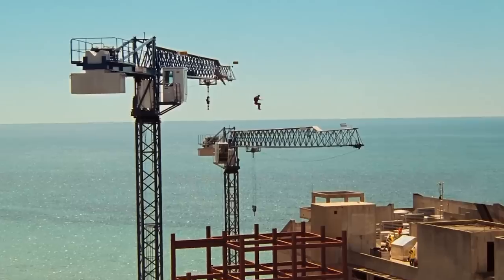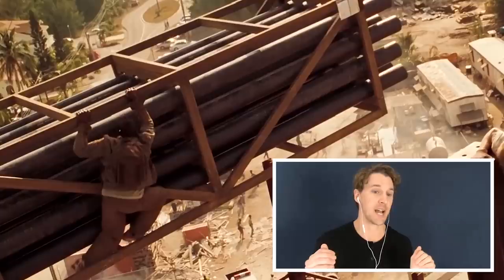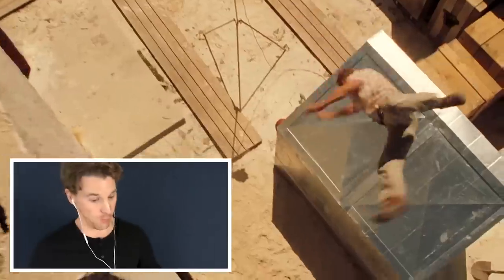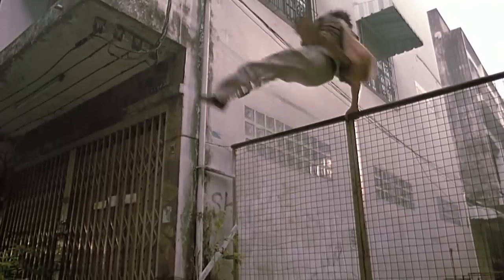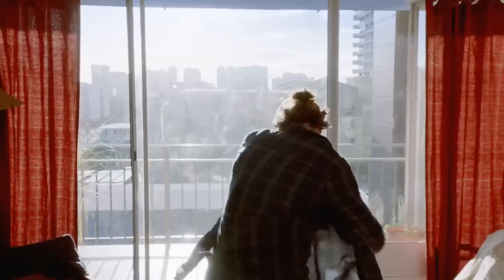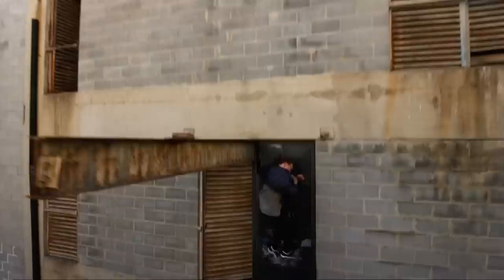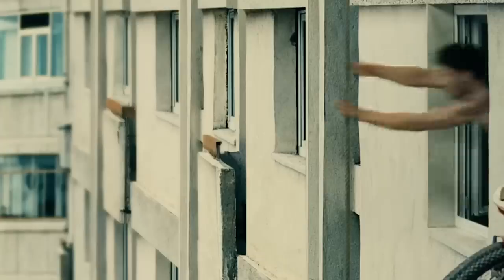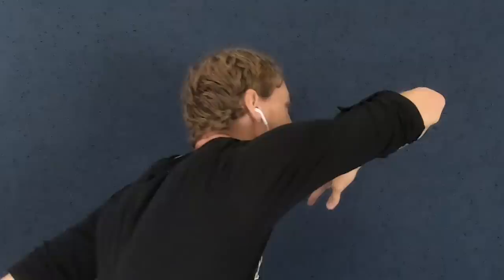Parkour Expert Breaks Down Parkour Scenes from Movies & TV | GQ Sports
Parkour expert Jesse La Flair breaks down parkour scenes from movies and TV, including 'Casino Royale,' 'Ong-Bak,' 'Hawaii Five-0,' 'The Office' and 'District B13.'

With GQ Sports, the real action is off the field. Get an all-access pass to the world's coolest, most stylish athletes with original series like My Essentials, Actually Me, My First Million, Game Points & More. Watch a GQ editor try his hand at pro sports in Above Average Joe. And get an all-access look into how athletes shop, train, travel, and showcase their love of style, menswear, and sneakers.